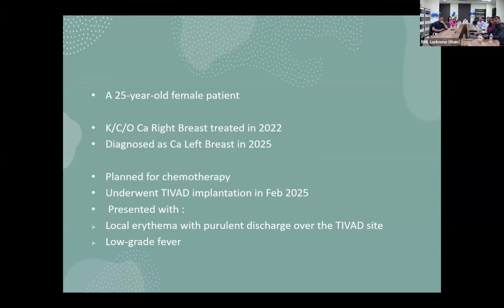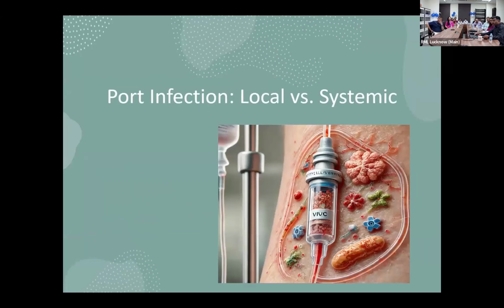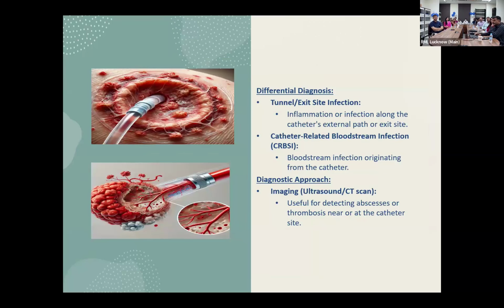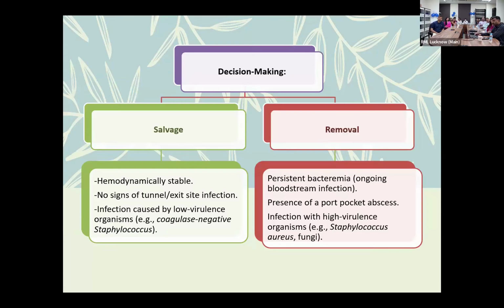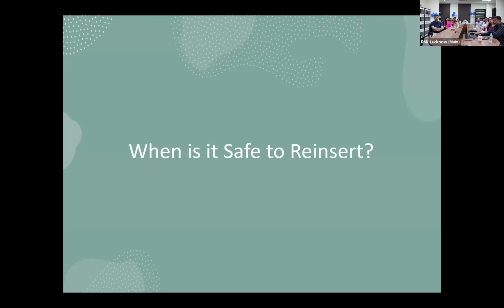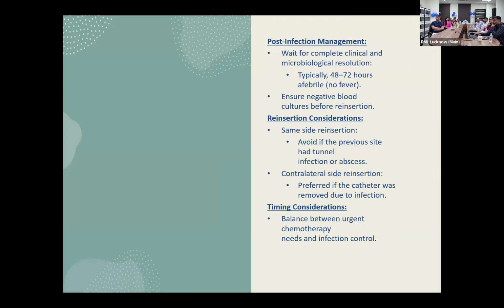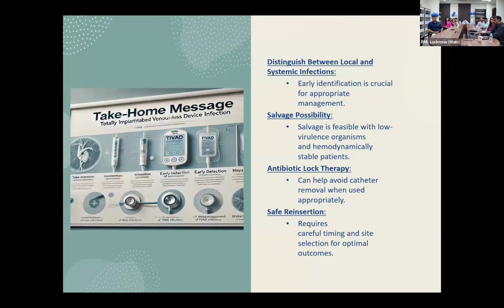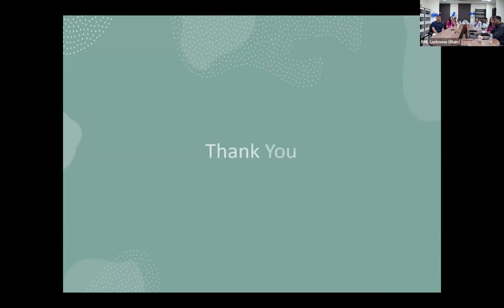Infected but Indispensable to Remove or Not,Department of Endocrine Surgery, RMLIMS, Lucknow